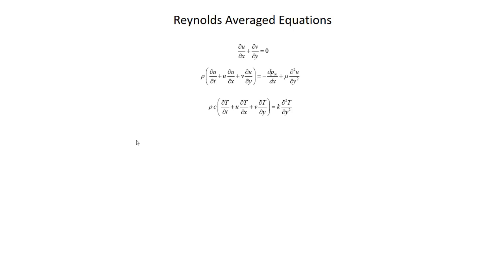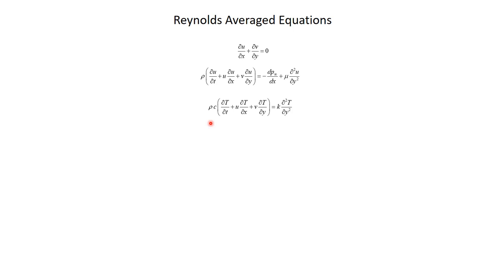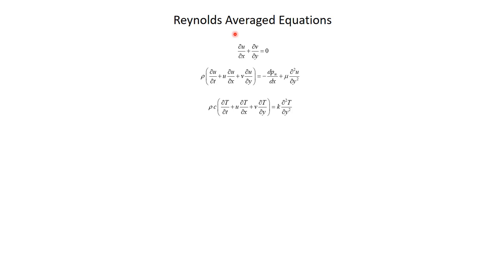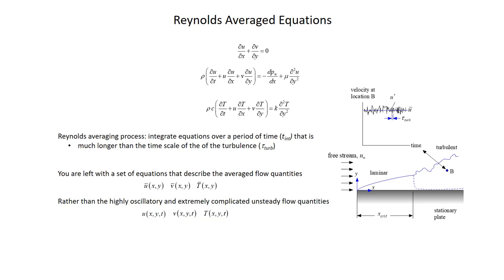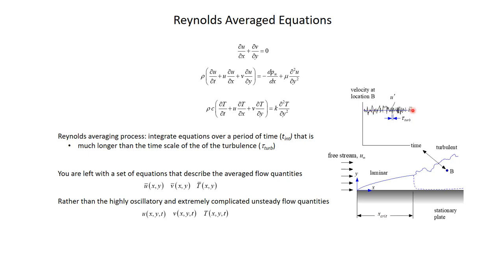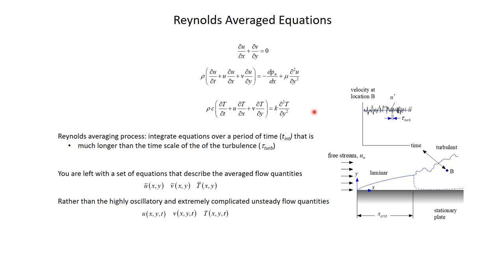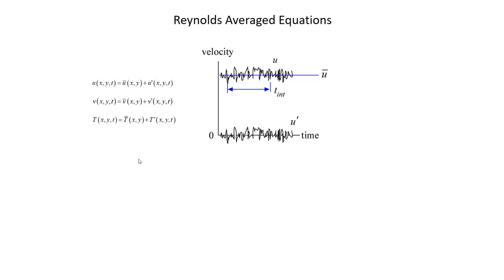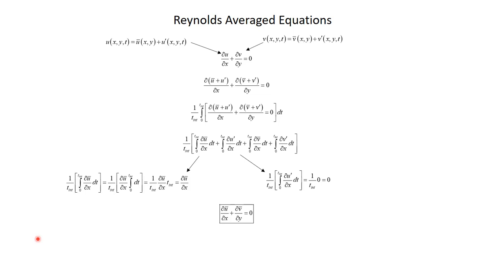Reynolds Averaged Equations Part 1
ME 564 lecture on Reynolds Averaging